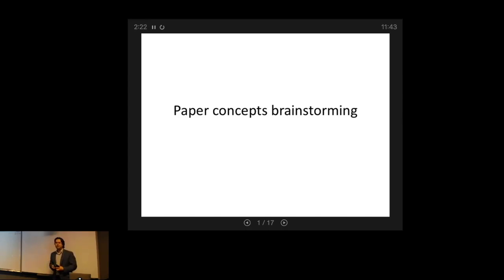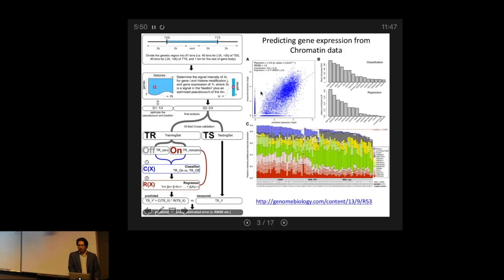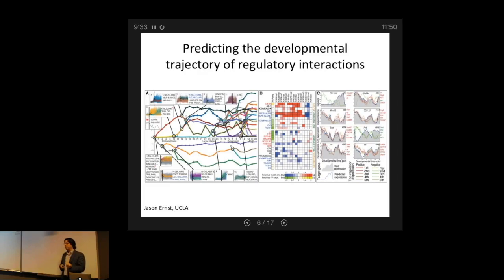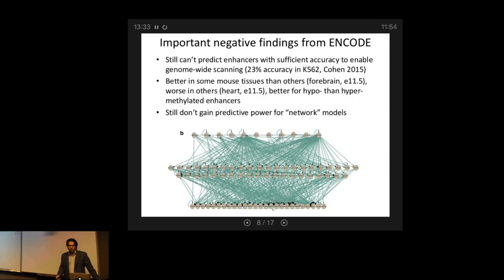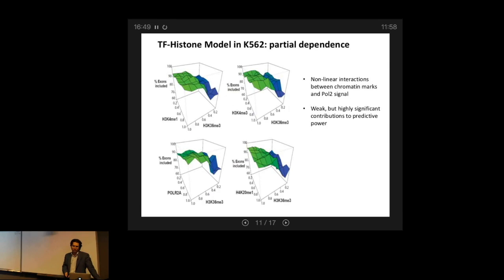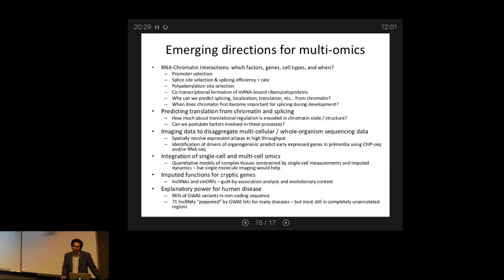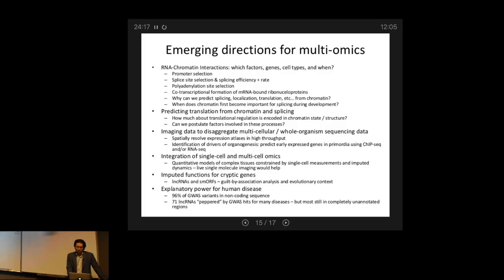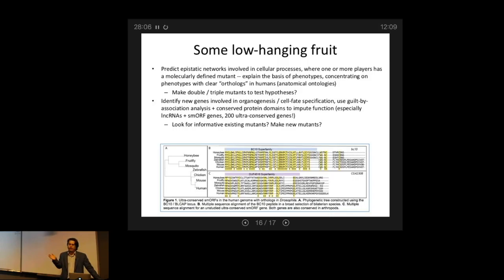DANIO-CODE in the Light of modENCODE by Ben Brown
DANIO-CODE in the light of modENCODE by Ben Brown held at the University of Liège on May 6th, 2016